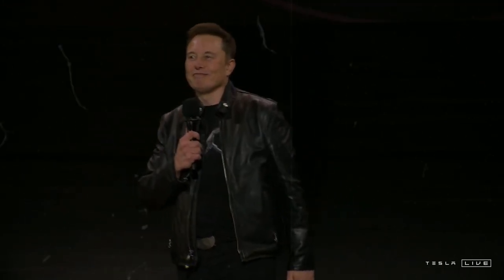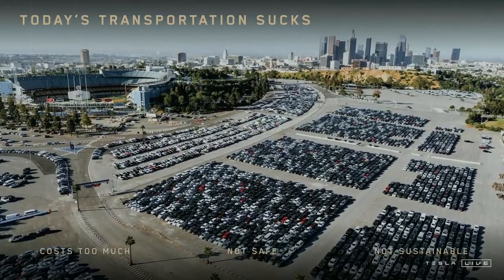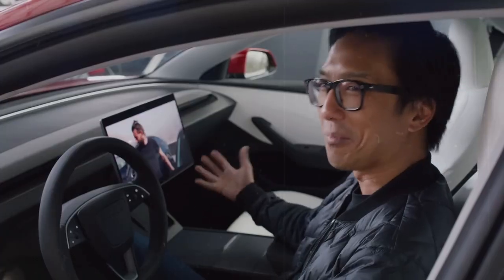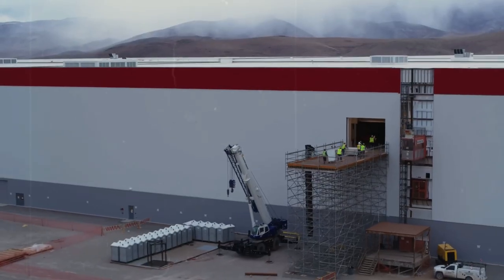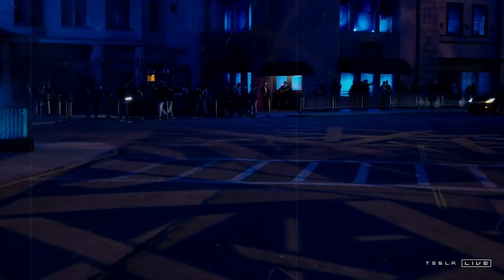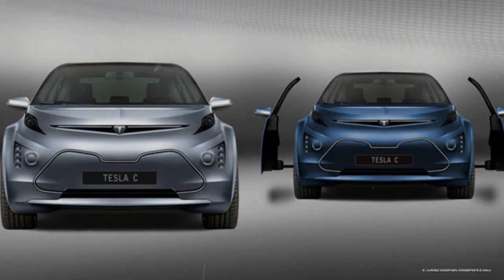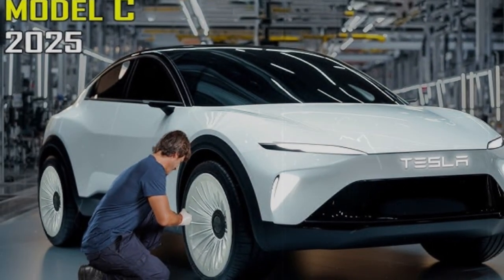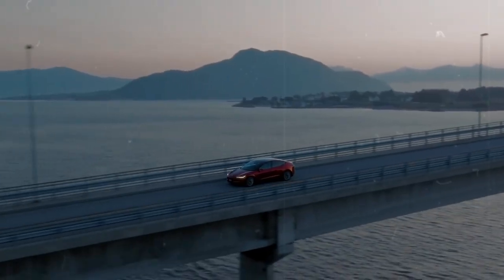Farewell, Model 2! Elon Musk Unveils 2025 Tesla Model C’s Production Plan & 5 Game Changing Features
Tesla is making a bold move by shifting focus from the long-anticipated Model 2 to the revolutionary Tesla Model C. Elon Musk has just unveiled the official production plan for this new compact EV, promising groundbreaking features that will reshape the industry.

With enhanced affordability, extended battery range, and cutting-edge autonomous technology, the Model C is set to challenge both traditional automakers and budget-friendly EV competitors. What are the five key features that make this car a game-changer? And why did Tesla decide to abandon the Model 2?

Unbelievable! Elon Musk Reveals Plans to Produce 30 Billion Tesla Bot Gen 3 – Industry in Shock!

It Finally Happened! Tesla Bot Gen 3 Revealed – Elon Musk Leaks Incredible New Tasks for 2025!